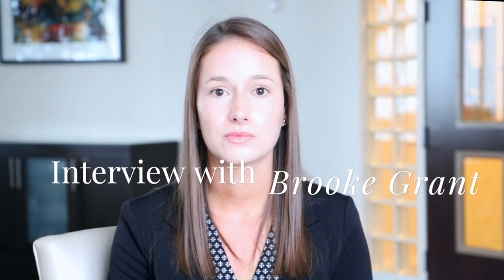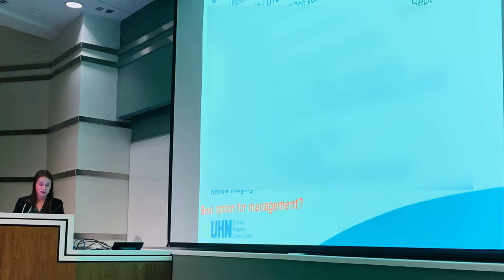Brooke Grant, 2nd year PA Student at McMaster University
Maitry and I interviewed Brooke Grant, a 2nd year PA Student who just completed her clinical rotation elective at Princess Margaret Hospital - Cancer Centre. She shares her experience - as well as a few tips on how to excel during your clinical year!

In 2nd year PA school, PA students complete clinical rotations at 4-6 (or more!) weeks at a time in different areas of medicine including Family Medicine, Emergency medicine, Internal Medicine, Surgery, Psychiatry, and more! Brooke started her clerkship year by completing a rotation in a very specialized area - Radiation Oncology.

- How I heard about the PA Profession: 0:48
- What attracted me to the PA profession: 1:13
- My First Clerkship Rotation - Radiaion Oncology 2:01
- Starting with an elective instead of a core rotation: 3:44
- Learning OBjectives in Radiation Oncology 4:41
- Imaging Exposure in Radiation Oncology 5:37
- Meeting My Personal Learning Objectives 6:06
- Presenting at Tumor Boards 7:15
- What a Clinical Clerk can Expect from a Preceptor 7:47
- Having a PA as a Clinical Preceptor: 8:37
- How my Confidence changed 9:49
- My Personal Learning Project (PLP) 11:14
- Process for Developing Standardized Templates for different cancer site groups 13:01
- What I enjoyed about my Radiation Oncology Rotation 14:25
- Advice to 2nd year PA Students 15:29
- Tips on How to be Successful in a Challenging Clinical Rotation 16:59
- Adjusting to a Different Schedule 18:31
- How My Understanding of a PA changed after starting 2nd year PA School 20:18
- My PA Elevator Pitch 20:48
- How I interact with Patients 21:26
- Building Rapport with Staff 22:46

❐ VIDEOS MENTIONED ❏

❐ SEE MORE PA STUDENT INTERVIEWS ❏